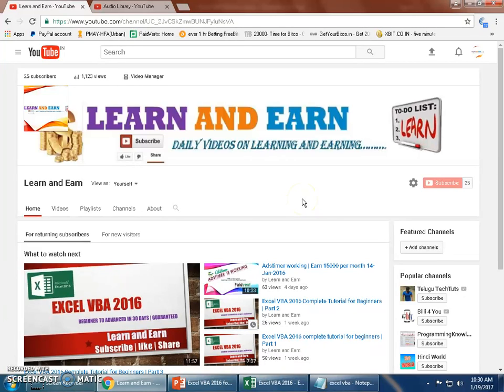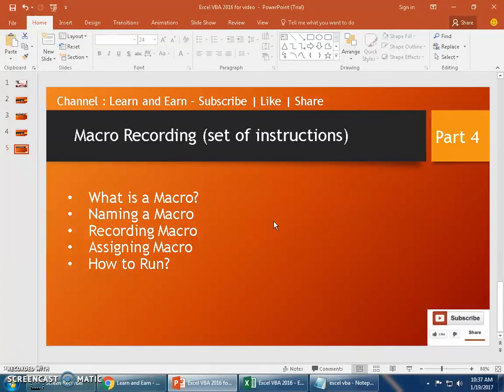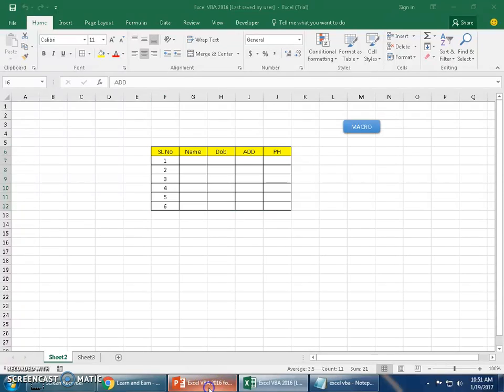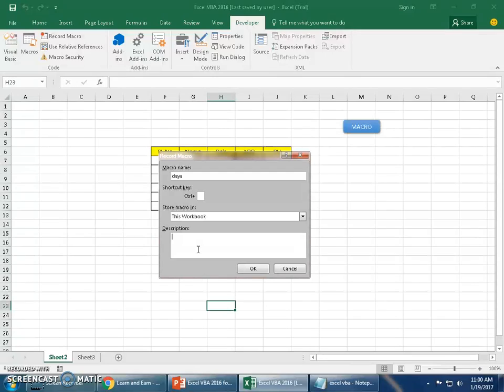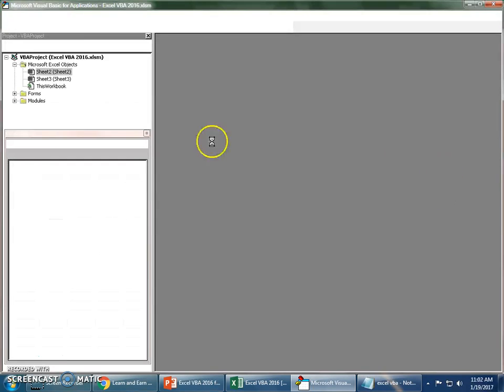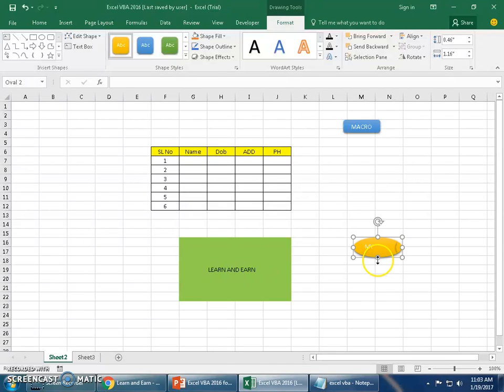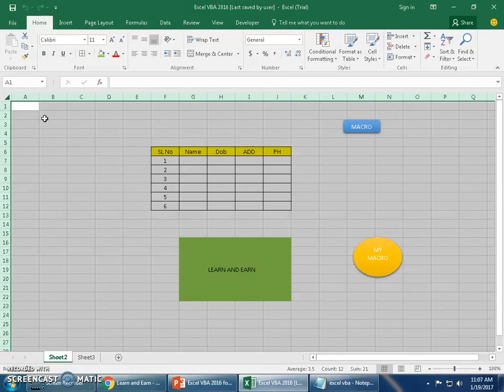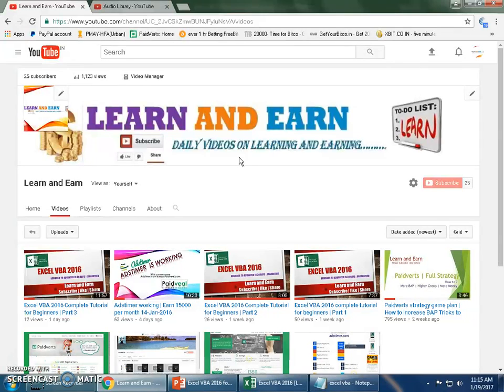Excel VBA 2016 Complete Tutorial for Beginners | Part 4 | Macro Recording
Dear Friends,

Presenting Video 4 of 30,

In this video I discuss Creating Macro, Assigning and Running Macro with example in Simple steps

1) What is a Macro
2) Naming
3) Assigning
4) Running Macro

Happy Learning

Also watch my videos on how to make money from online under video section. In which I discuss Genuine PTC sites to earn some extra income.